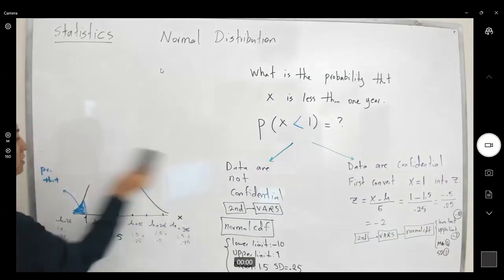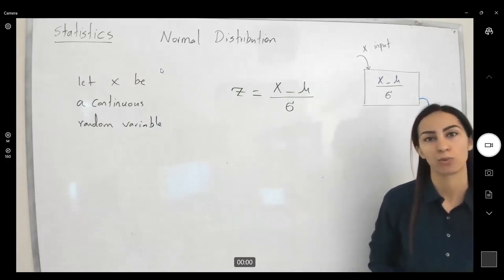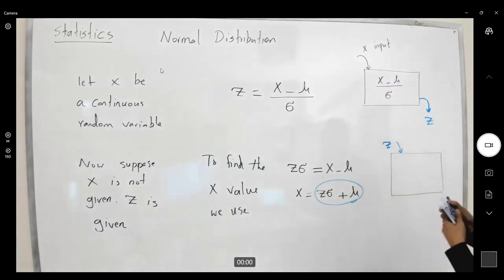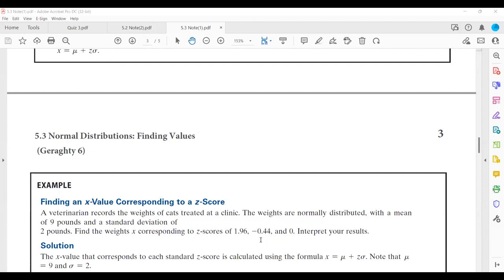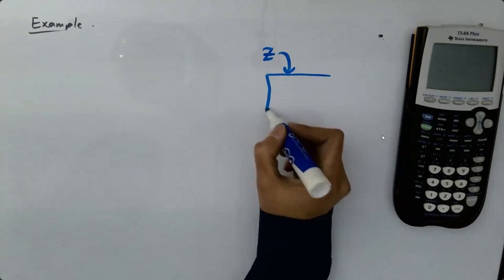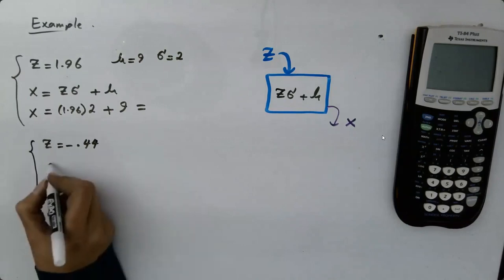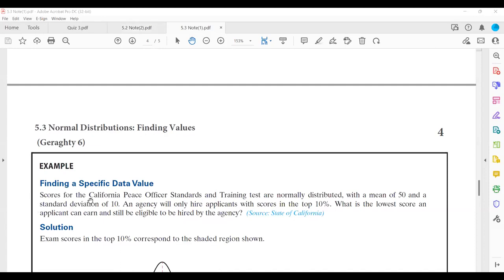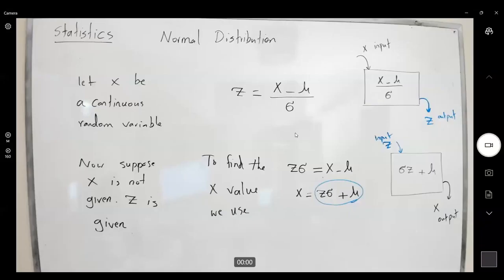A veterinarian records the weights of cats treated at a clinic. Weights are normally distributed.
A veterinarian records the weights of cats treated at a clinic. The weights are
normally distributed, with a mean of 9 pounds and a standard deviation of
2 pounds. Find the weights x corresponding to z-scores of 1.96, -0.44, and 0.